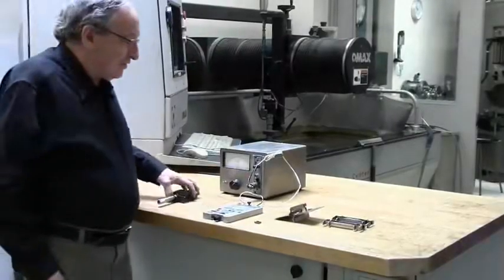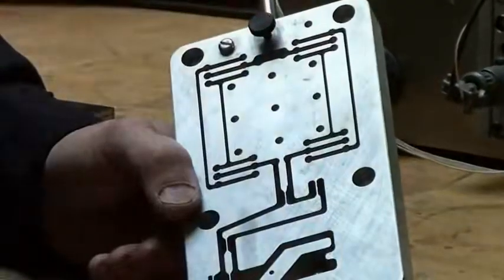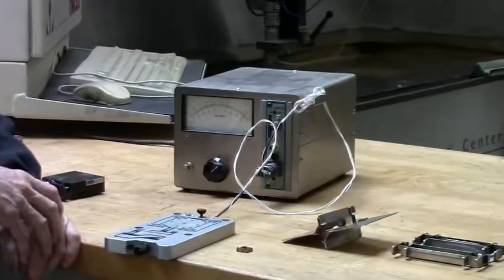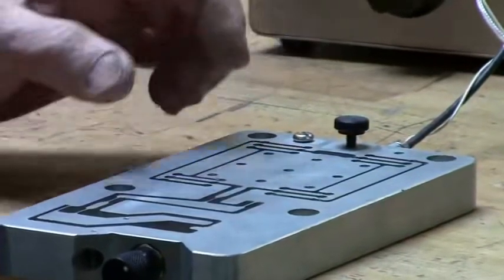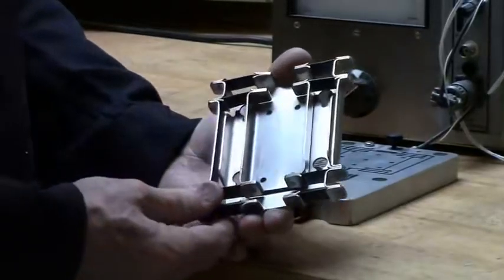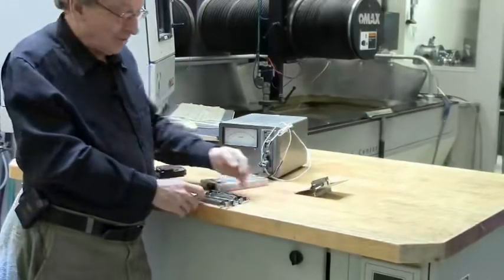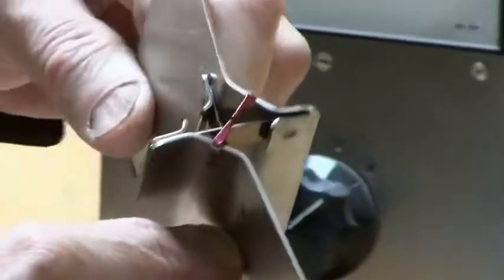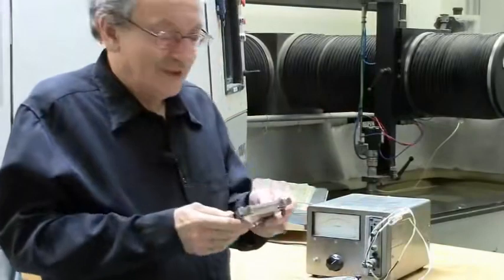Building Prototypes Dan Gelbart part 10 of 18 Flexures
Building Prototypes with Dan Gelbart Hacking conference